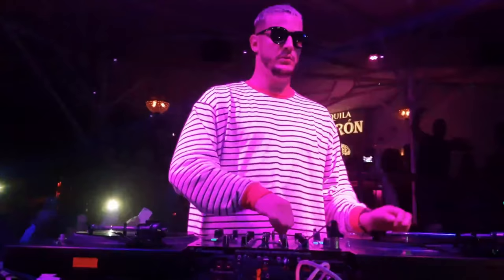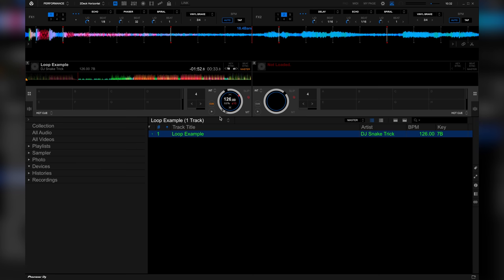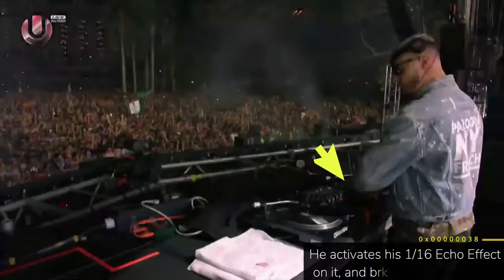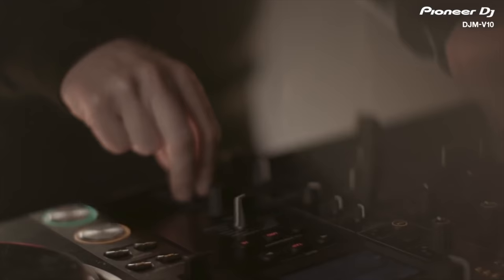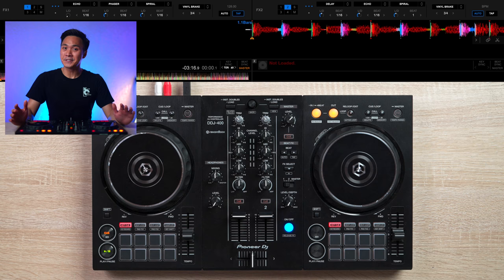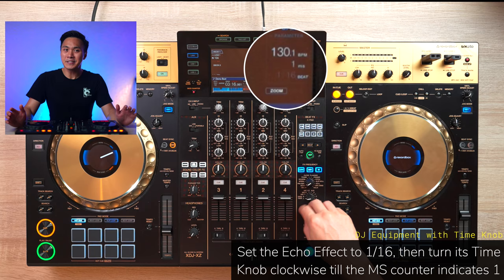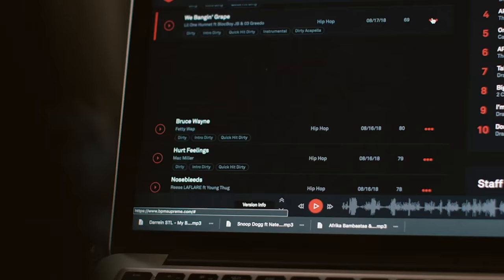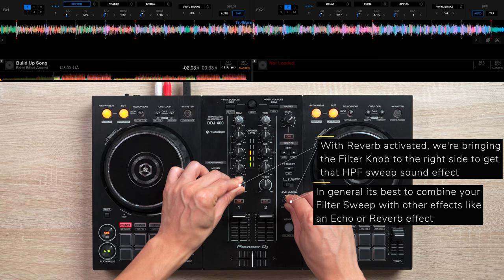how DJ Snake really DJs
THE DJ CONTROLLER USED (Rekordbox DJ)

►OR BE A MEMBER AND GET THEM FOR FREE!

EVERYTHING I own to DJ and Video!

► Best CHEAP DJ CONTROLLER (RB)
► Best CHEAP DJ CONTROLLER (SERATO)
► Speakers I use at home for practicing and DJ’ing

►TIMESTAMPS

0:00 - Intro
0:17 - Loop Volume Cutting
2:42 - Build Up Transitioning
5:19 - Build Up Transition
6:51 - Free Skillshare
5:21 - Outro Mixing
8:09 - Transition Tracks
9:23 - Reverb Accent Combo

►SCRIPT

Now, let’s move on to 2 awesome tricks, DJ Snake does, when he DJs.

The first one involves using loops and the volume fader.

So this is a pretty creative and technical DJ trick, that may look complicated but is actually quite simple to do.

What it involves are 3 things:

1. Loop Preparation 2. Volume Cutting  3. Loop Releasing

So the first thing you want to do is find a song that has a monotone breakdown,

Once you find that song, locate a section in it where you want your trick to finish on

So we want the trick to finish here, let’s make a 4 beat loop right before we reach this section.

Now we are ready to try this routine. So with our loop set to active, let’s play our song,

Once we get close to the loop, activate an Echo Effect on it, then when you reach the loop, get musical and start cutting the loop with your volume fader.

Once you’re done cutting the loop, simply deactivate the loop and echo effect, to let your song progress further.

The 2nd trick involves using the Echo effect to hype up his tracks.

That Echo sound is a signature Echo Effect used by a lot of EDM DJs like Martin Garrix, but the thing about this “Echo Effect Accent Trick”, is that it can only be properly done, on DJ equipment with a Time Knob like the XDJ-XZ, DJM Series and other high end mixers.

Don’t worry though. In this explanation, I’m gonna show you guys how to do this “Echo Effect Accent Trick” on DJ equipment with and without a Time Knob.

So let’s begin on how to do this trick on a controller without a Time Knob like this DDJ-400.

Keep in mind though, that this trick isn’t going to sound perfect, but it will sorta simulate the effect.

So the first thing you want to do is set your Echo Effect to 1/16, then set your Effect BPM Setting from Auto to Tap.

Setting it to Tap will enable you to manually input your desired Effect BPM.

Next, before you play your song, trigger the Tap button as fast as you can, with the goal to reach a BPM Higher than 500, on your Effect BPM Counter.

Doing this will simulate the Time Knob reaching 1 MS.

Then with your track playing, activate your echo effect, and bring the Level/Depth Knob to the right side to hear that signature “Echo Effect Accent”

The best way to implement this effect is to use it to accent EDM Build Ups.

Now for you guys who are lucky enough to have DJ equipment with Time Knobs, the procedure is a lot simpler.

So with your Echo Effect set to 1/16, simply turn your Time Knob all the way to the left side, till you see the MS knob indicate 1.

Then simply activate your echo effect and bring the Level/depth knob to the right side to hear that Echo Effect Accent